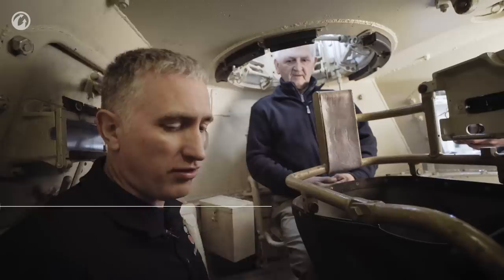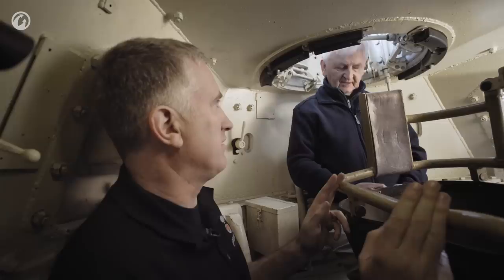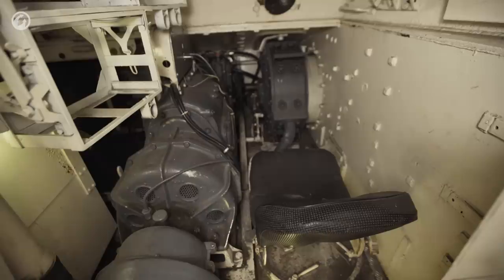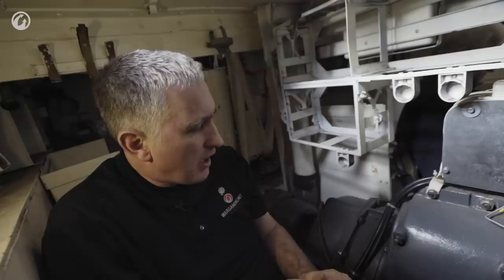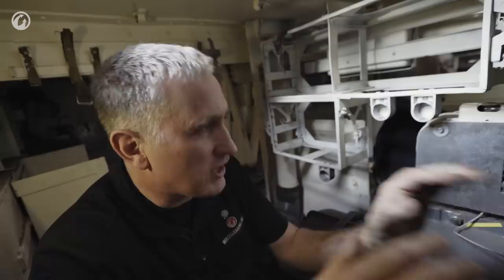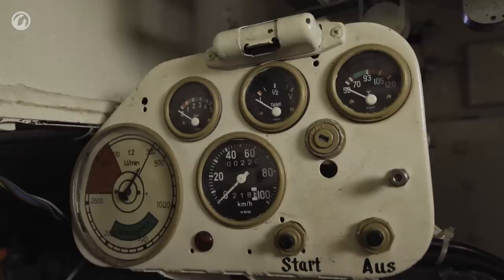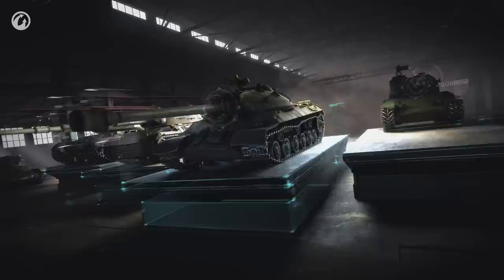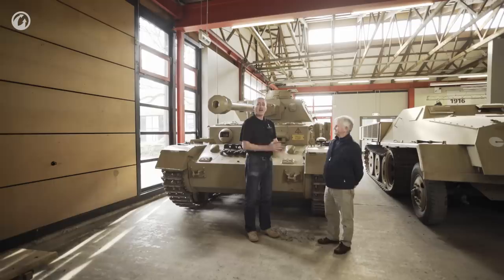Inside the Chieftain's Hatch: Panzer IV Pt 3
I borrow noted German tank expert Hilary Doyle to go on this tour of a Panzer IV in Munster. Part 3 of 3.

This is a Wargaming-Paid video. The link if you want to start playing and attribute it to these videos (as mentioned towards the end) is